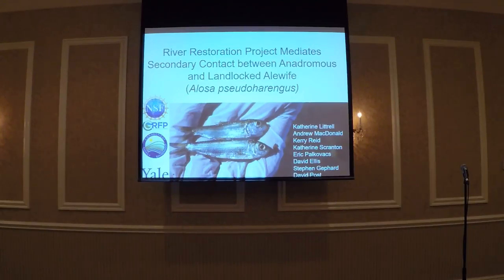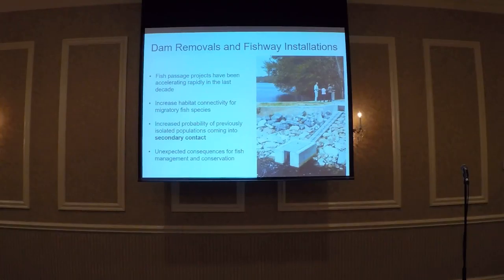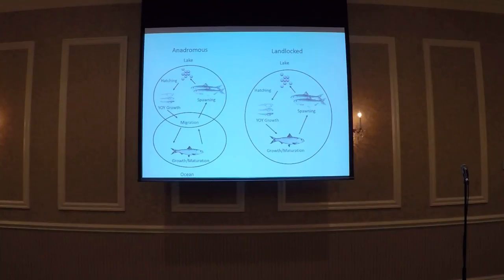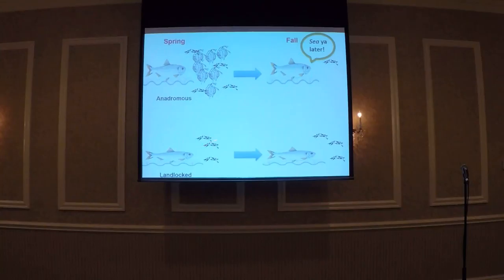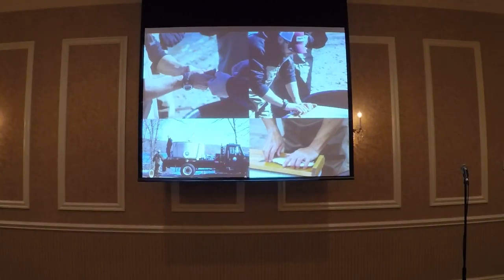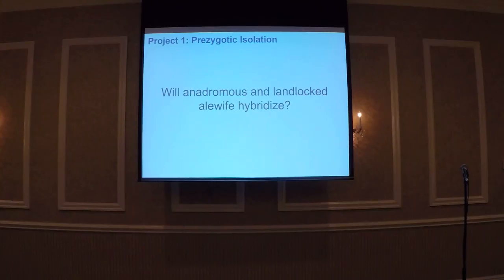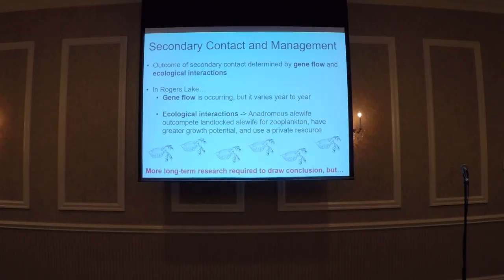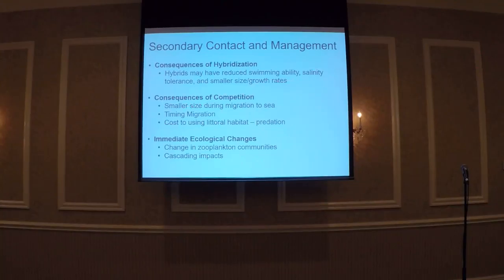River restoration project mediates secondary contact between anadromous and landlocked alewife.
Katherine A. Littrell, David Ellis, Stephen R. Gephard, Andrew MacDonald, Eric Palkovacs, Kerry Reid, Katherine Scranton and David Post. River restoration project mediates secondary contact between anadromous and landlocked alewife. Feb 8, 2019. Poughkeepsie, NY.